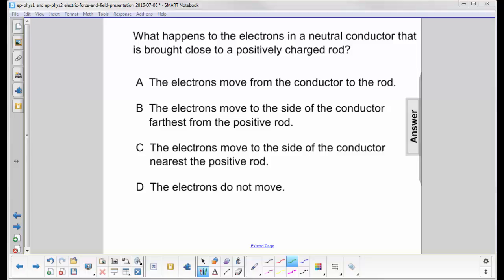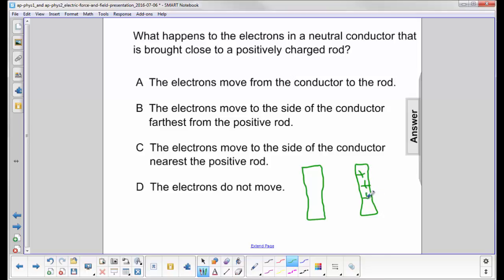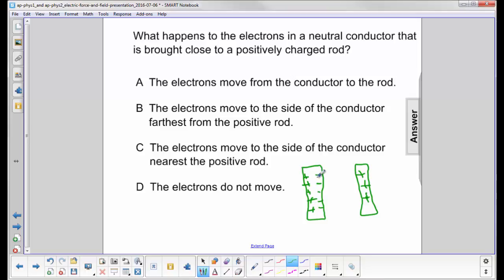AP1 AP2 E Force, Field Question 31